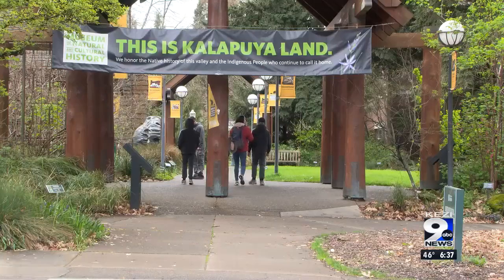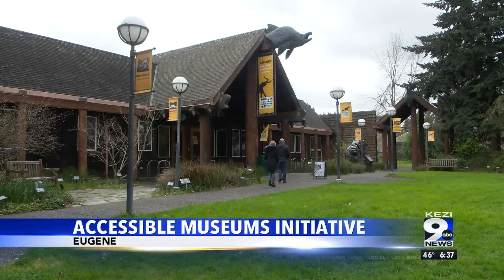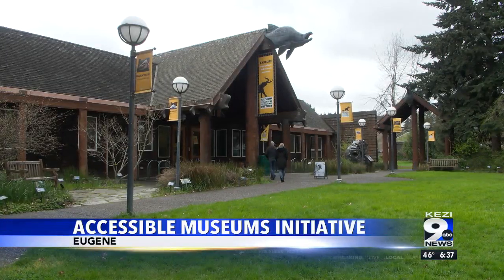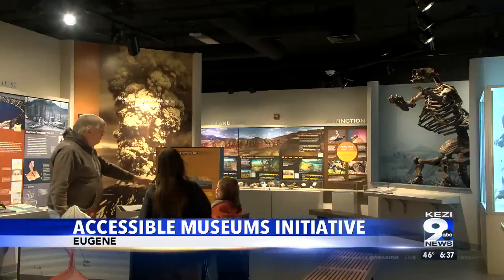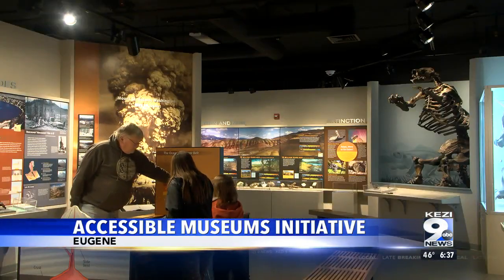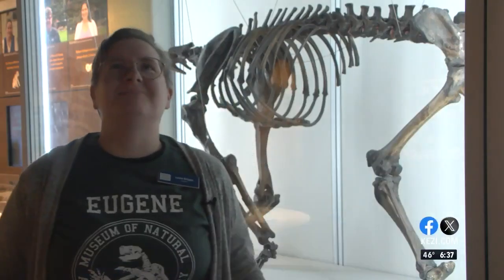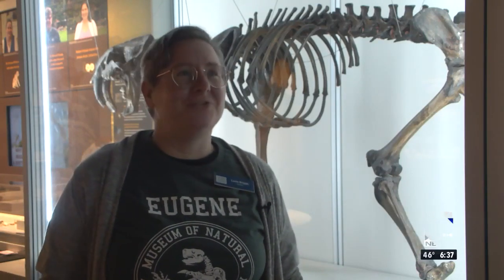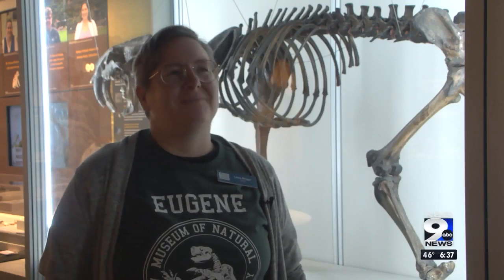Museum of Natural and Cultural History joins accessible admission initiative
The University of Oregon's Museum of Natural and Cultural History joins four of Eugene’s most popular museums in offering free or discounted admission to families in need.